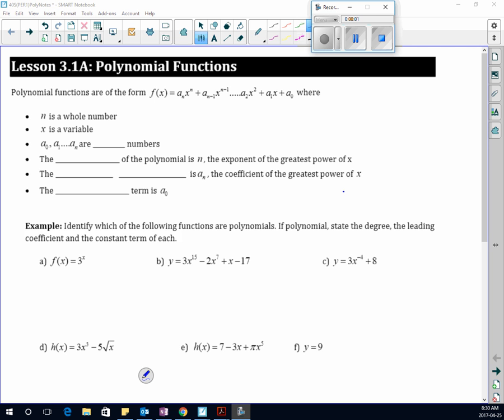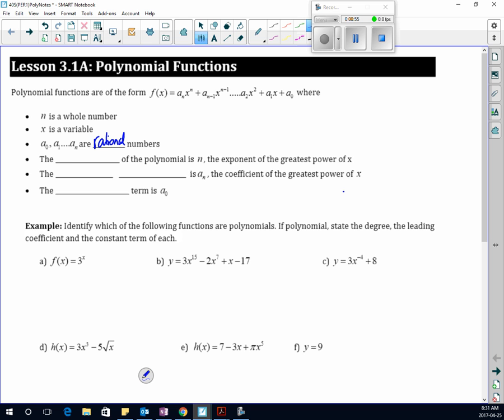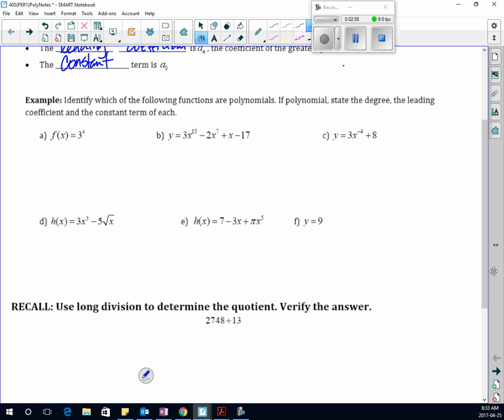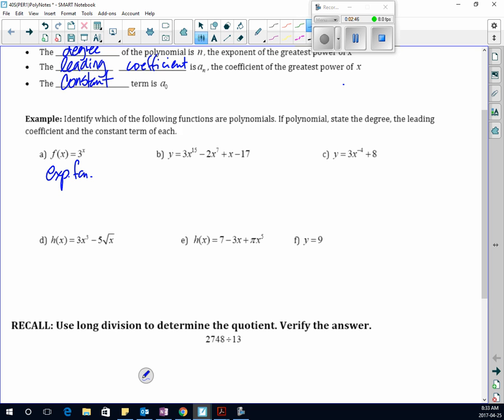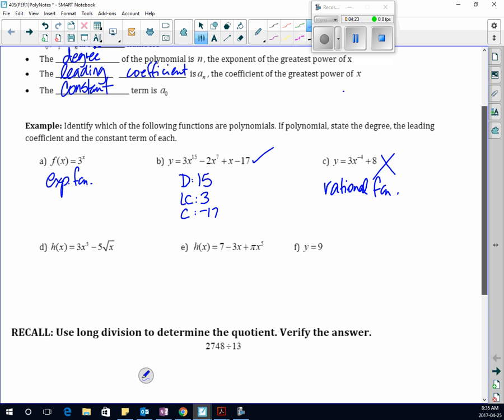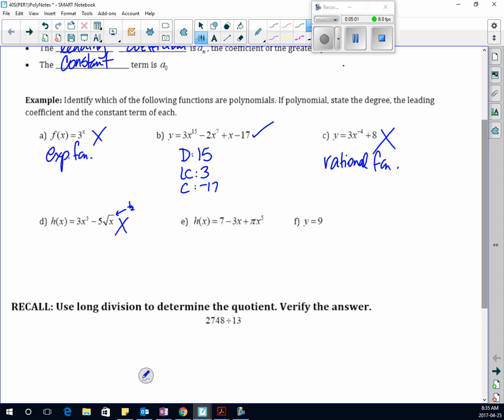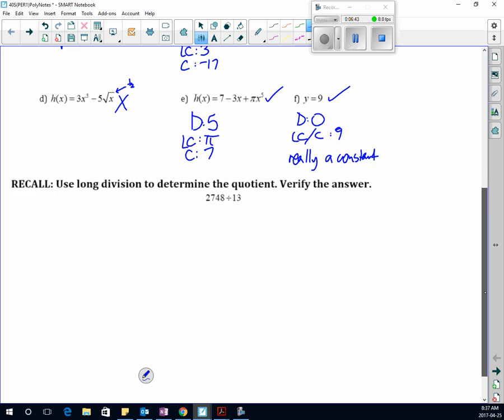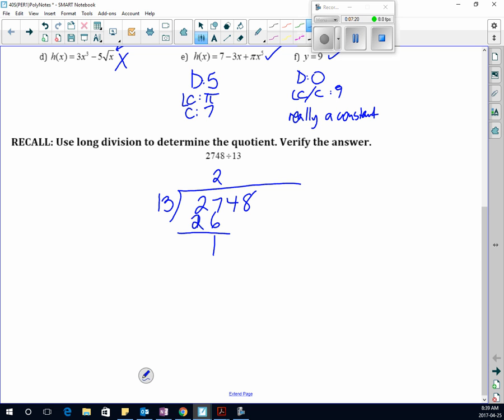Lesson3 1A PropPoly